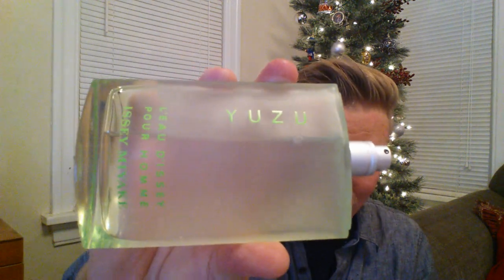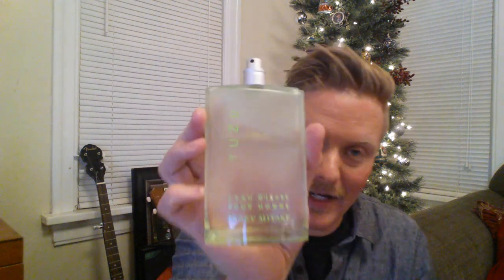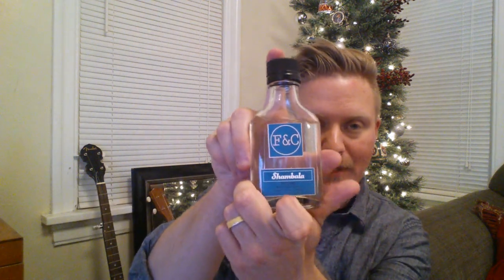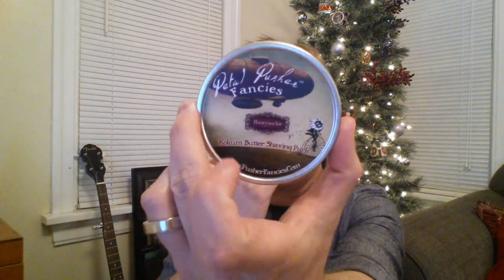Seven Sins of Shaving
So I was tagged in this fun questionnaire with a few other guys.
Funny thing is this might change in the next few weeks. lol

1.Greed: Most expensive & inexpensive
2.Wrath: What product do you love/hate
3.Gluttony: Most delicious products (5)
4.Sloth: What product do you neglect out of laziness
5.Pride: What product are you most proud to have in your den
6.Lust: What is that one product you really want but don't have
7.Envy: Who in the wet shaving community do you envy the most.